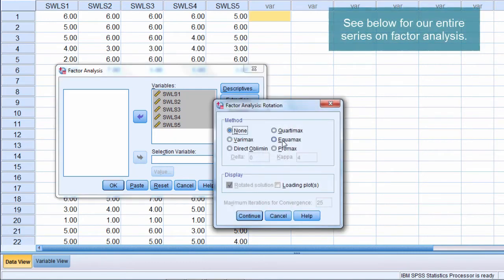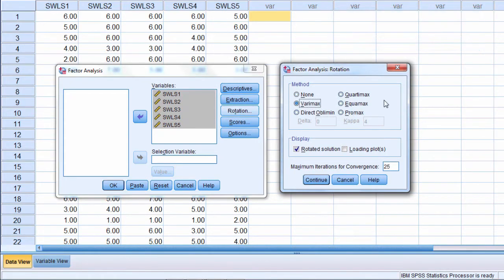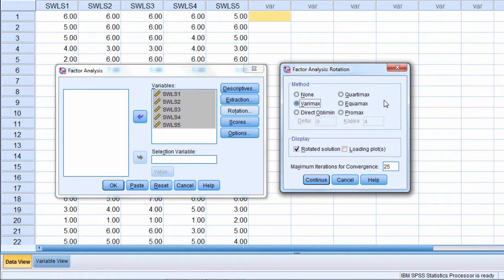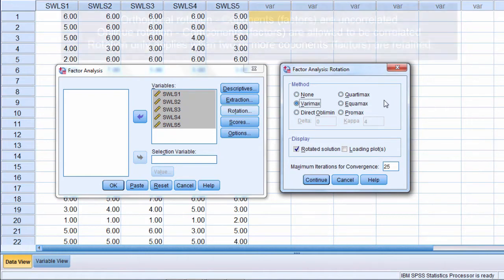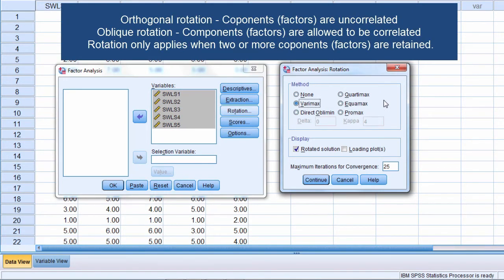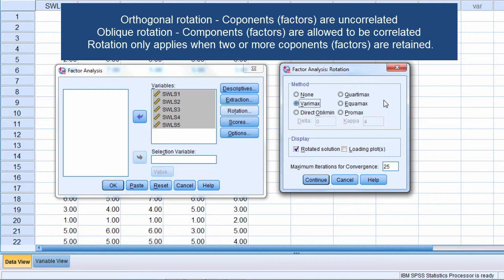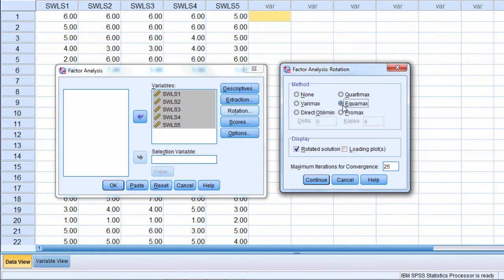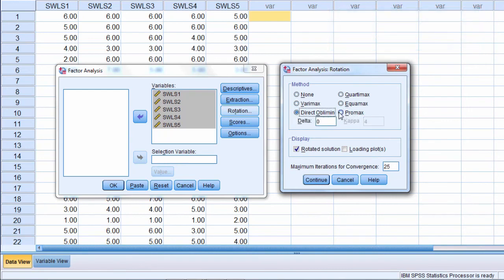Types of Rotation in Factor Analysis - Orthogonal and Oblique; Varimax; Oblimim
This video covers the types of rotation in a factor analysis, including orthogonal (uncorrelated) and oblique (correlated) rotation.

orthogonal rotation in factor analysis
oblique rotation in factor analysis